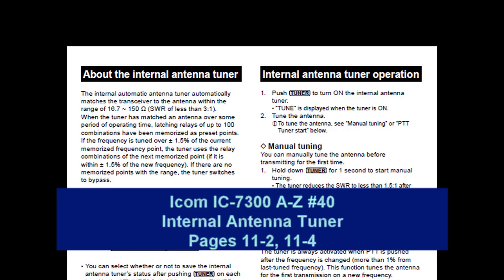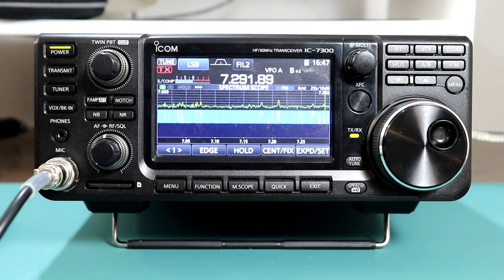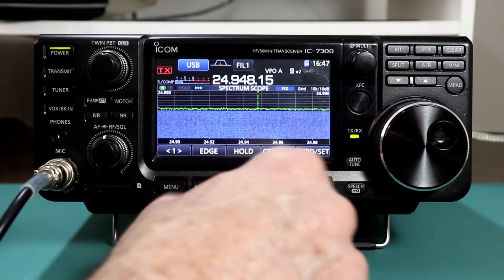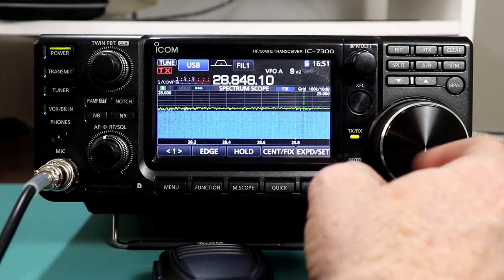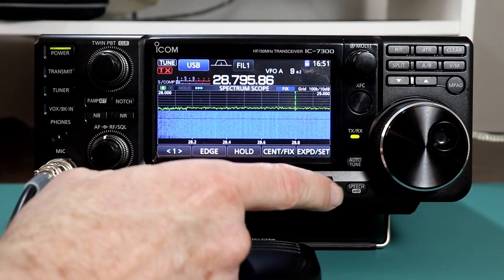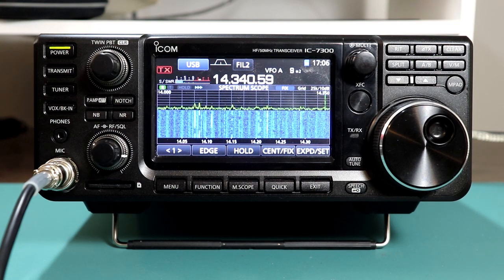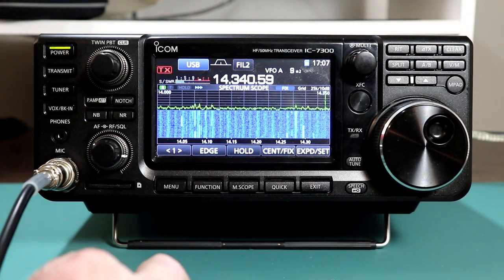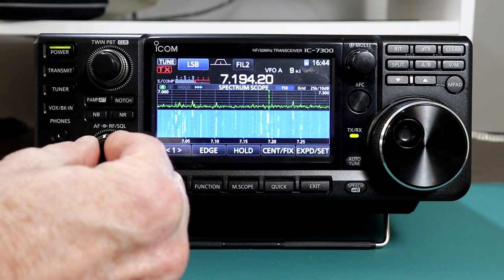Icom IC7300 A to Z #40 Internal Antenna Tuner Operation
In this video we'll look at the settings and operation of the automatic antenna tuner that is built into the IC-7300.  We'll go through the different settings and how they affect the tuner operation.  We'll also take a look at putting the tuner into emergency mode.  The tuner normally tunes antennas up to a 3:1 SWR.  Turning on Emergency Mode allows you to tune a wider range of antennas in exchange for reduced output power.